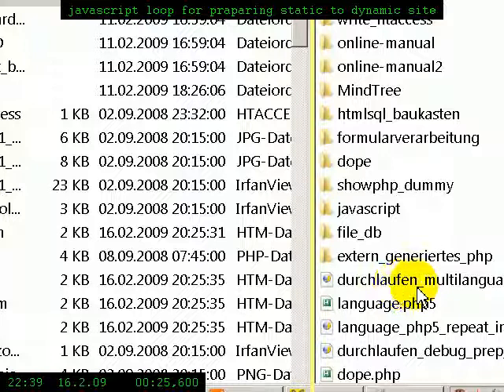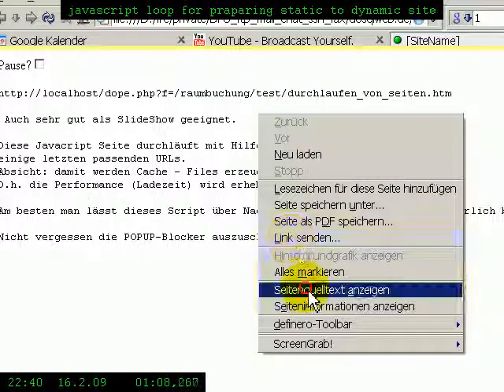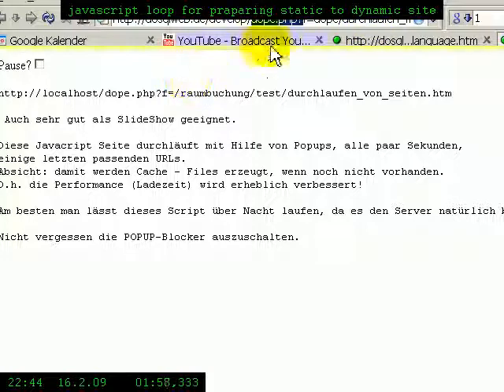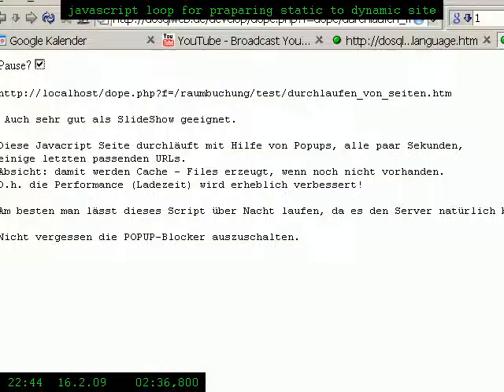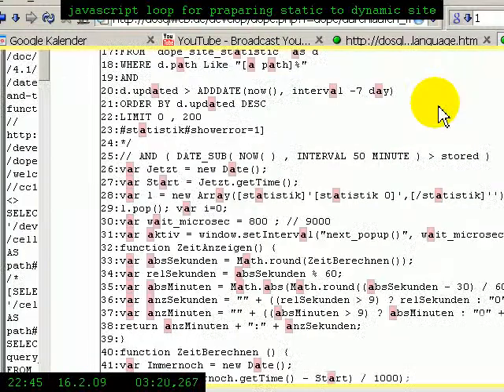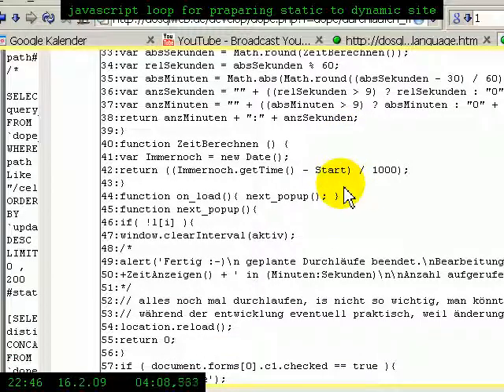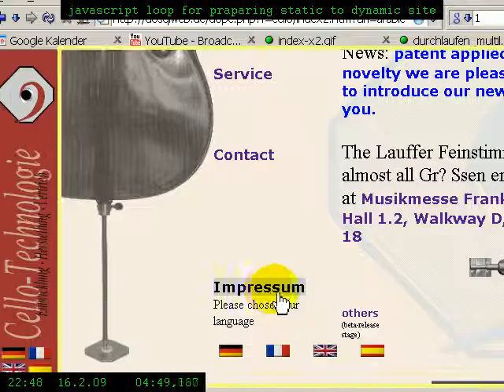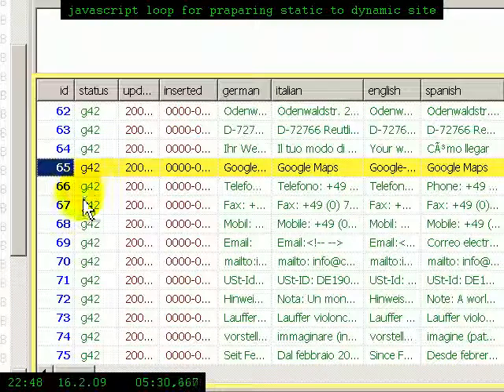javascript loop for converting many static pages to dynamic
how to create many dynamic pages in one time.
if you let the script runnig all the time, so you dont need to thing about converting into dynamic version.
it does it all the time for you.
only edit your static pages and upload them.